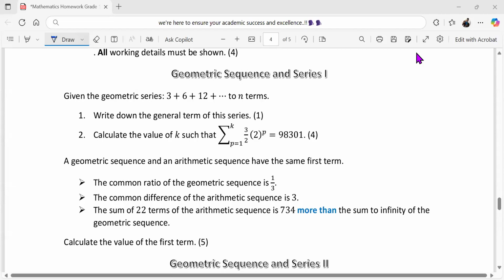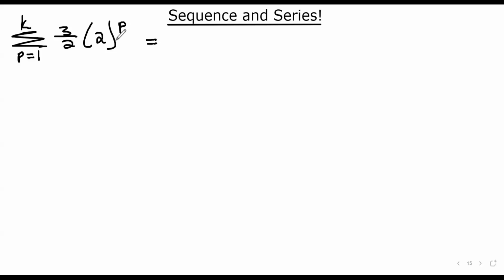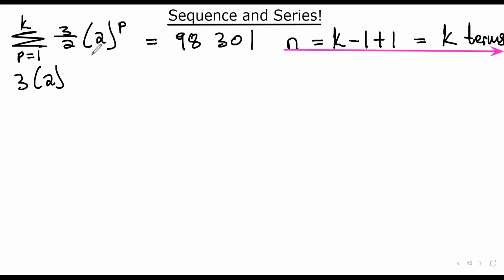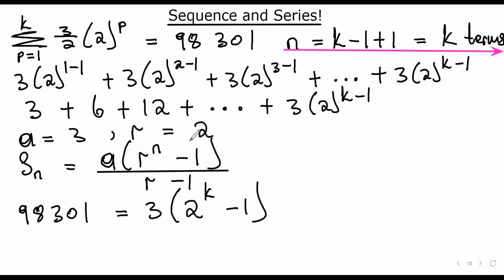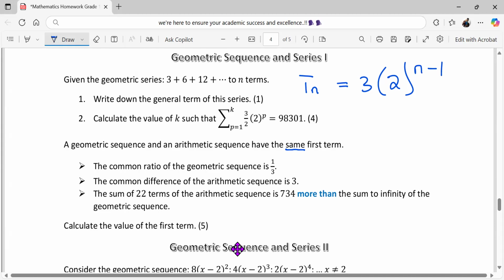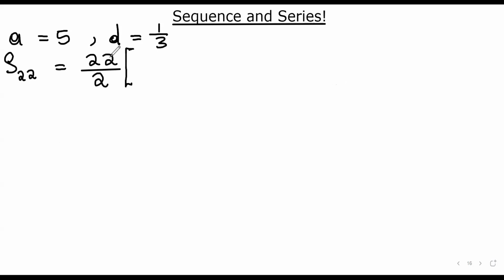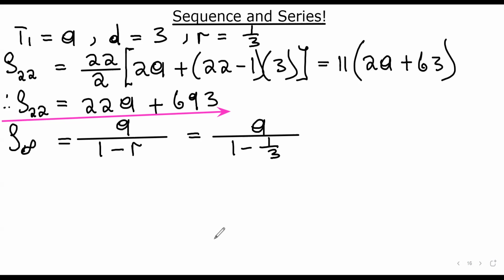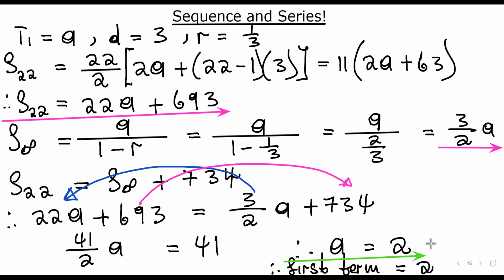Sequence and Series Exam II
In this Exciting Lesson, the focus is on Determining the Number of Terms of a Geometric Series, as well as Solving a Word Problem. Enjoy!💃💃